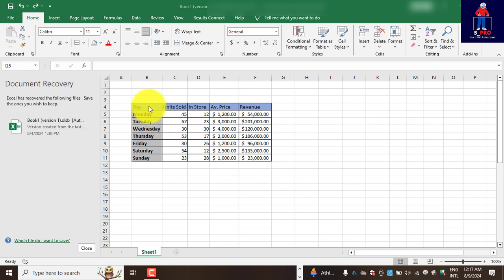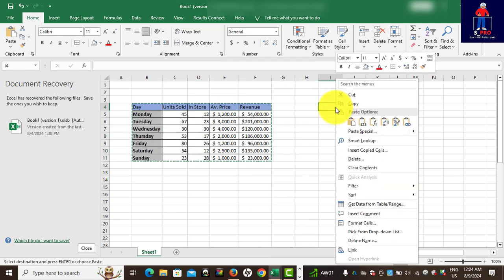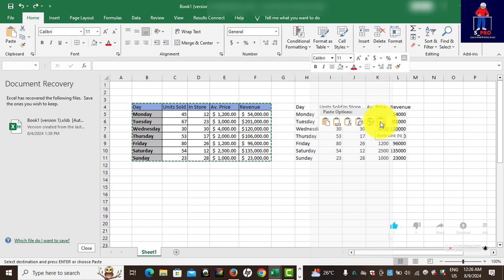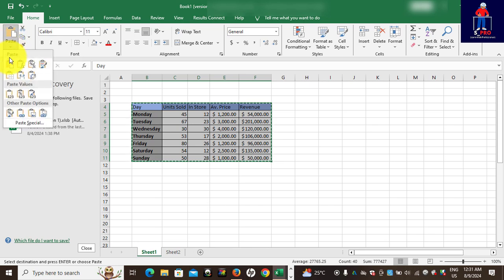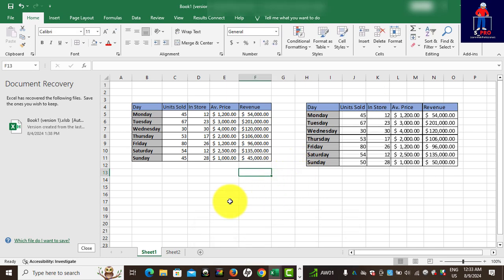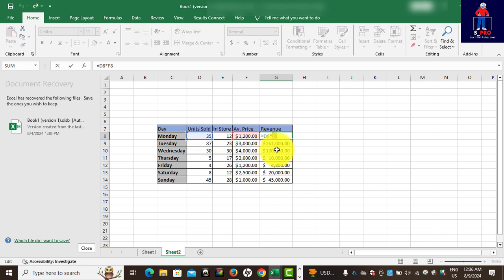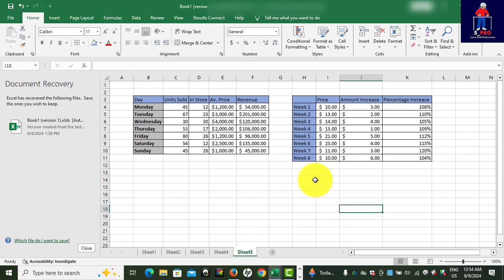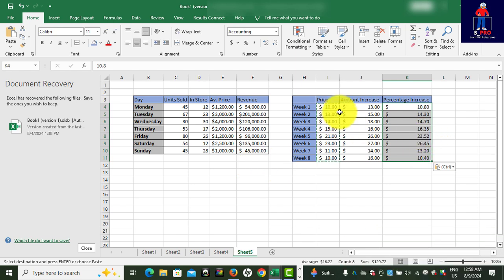Microsoft Excel Tutorial - Beginners Level 03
This video tutorial will show you how to use Microsoft Excel for beginners.  Microsoft Excel is a powerful spreadsheet tool that is part of Microsoft Office. This is a detailed beginners tutorial.  Looking for more?